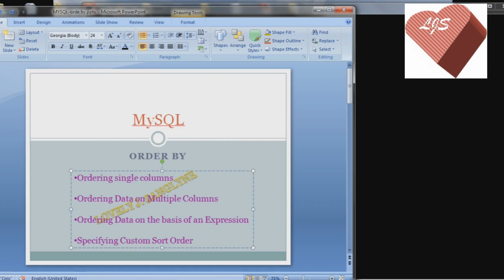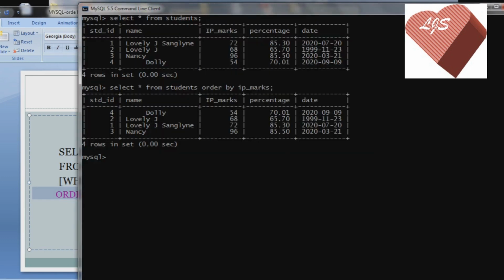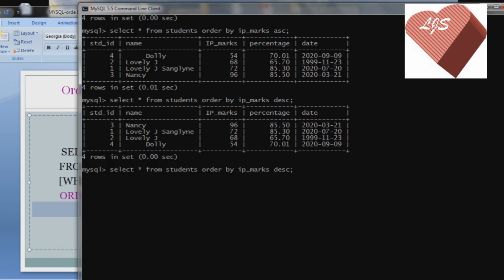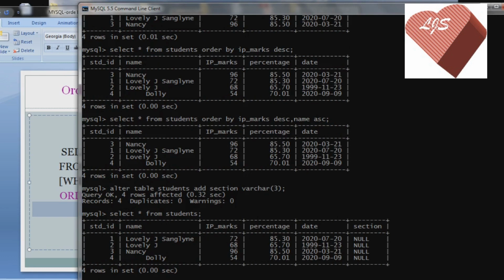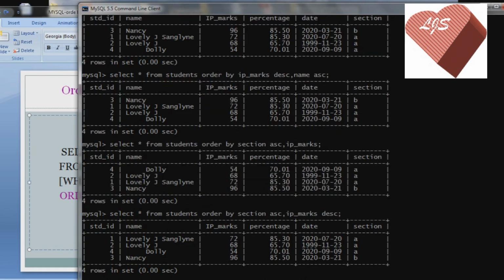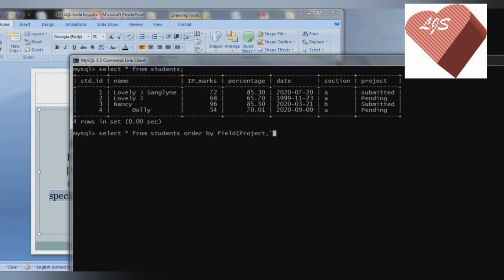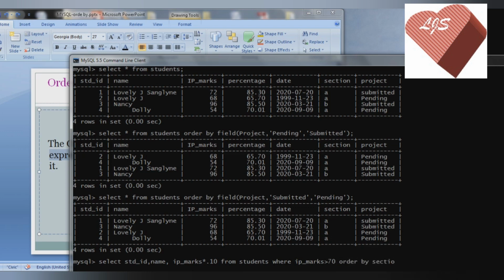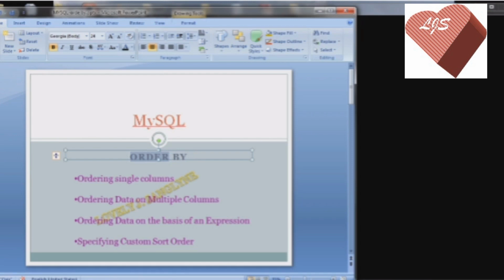MySQL : ORDER BY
CS/IP class XII